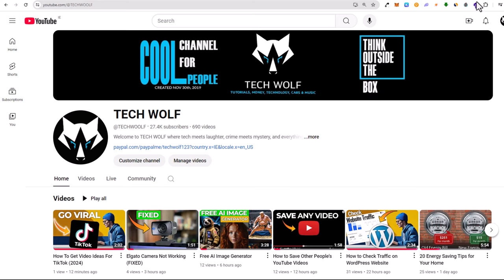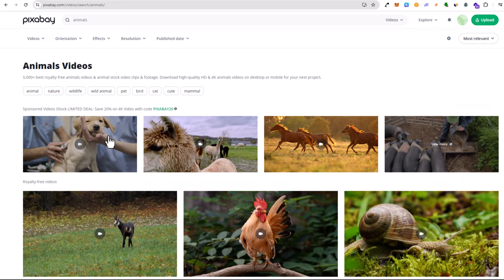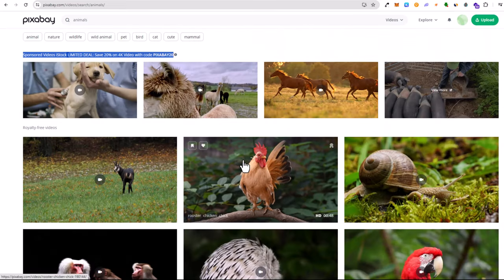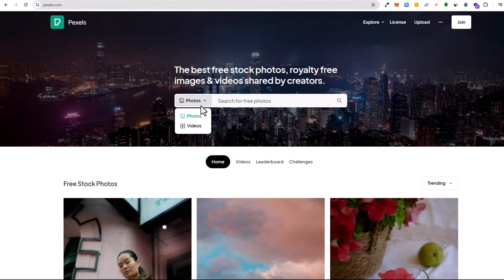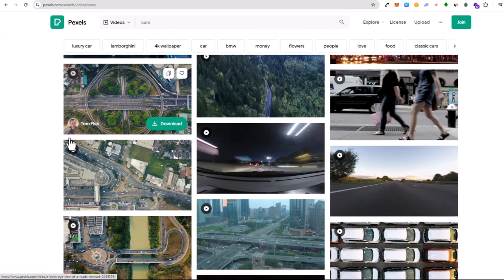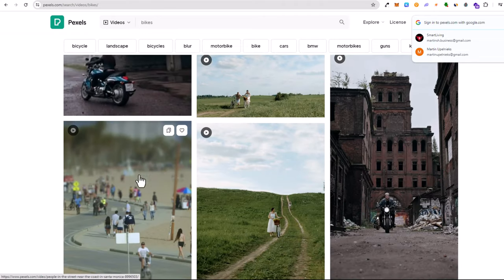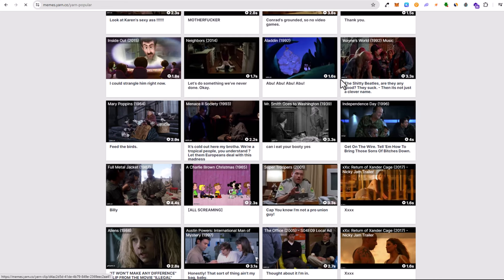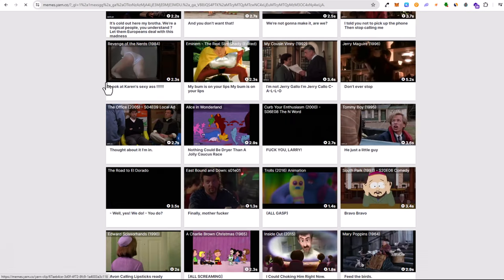How To Get Videos For Edits Capcut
Looking for the best videos to use for your edits in CapCut? In this video, I'll guide you through various sources and tips for finding high-quality footage that will make your edits stand out. Enhance your creative projects with these easy-to-follow steps!